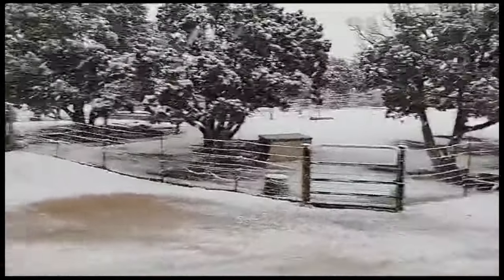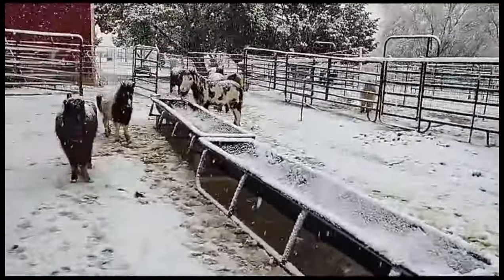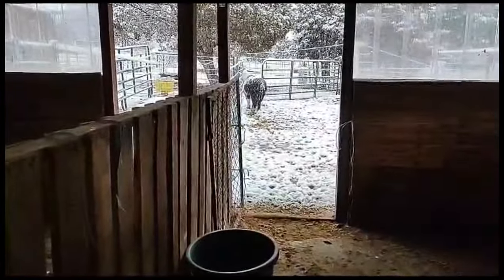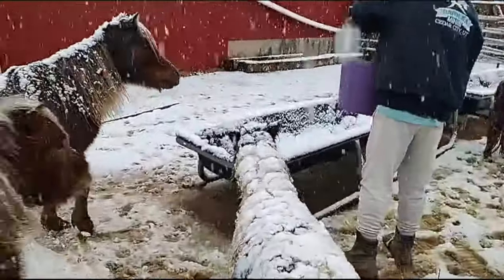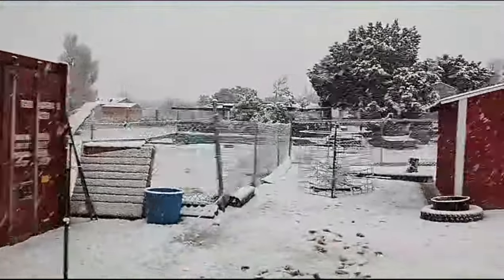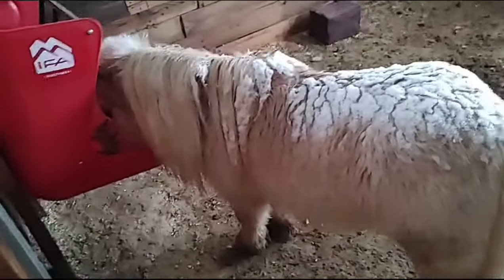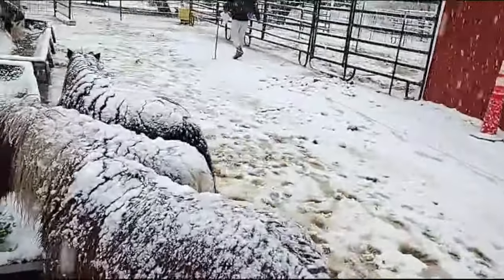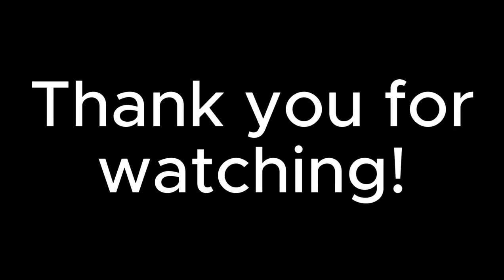Feeding Time at the Barn: Snowy Morning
Join us for a snowy morning at the barn as we feed the adorable animals in "Feeding Time at the Barn: Snowy Morning"! Watch as we take care of our beloved horses and enjoy the beautiful snowy scenery.